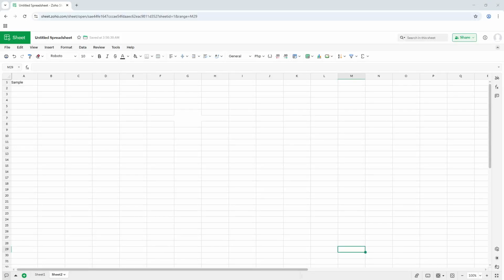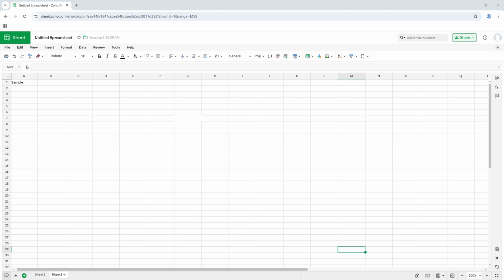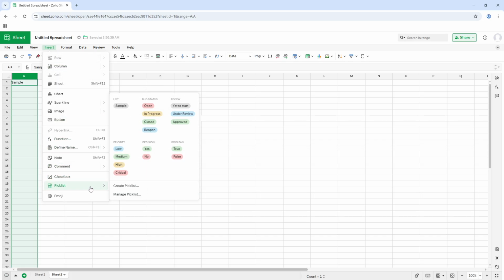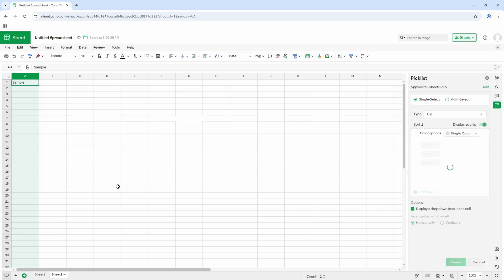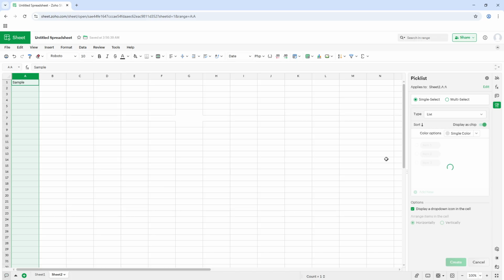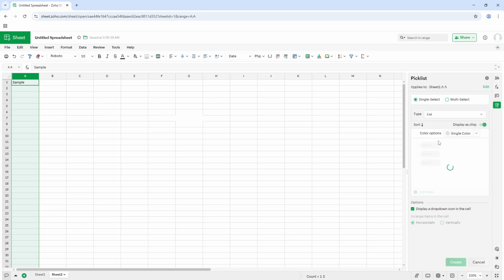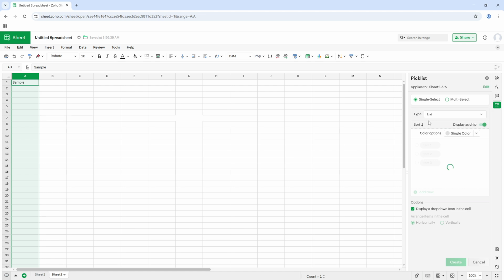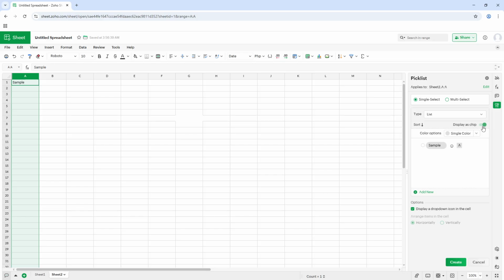How to Insert Calendar in Zoho Sheet [2026 Full Guide]